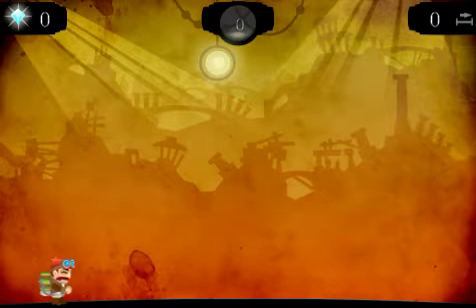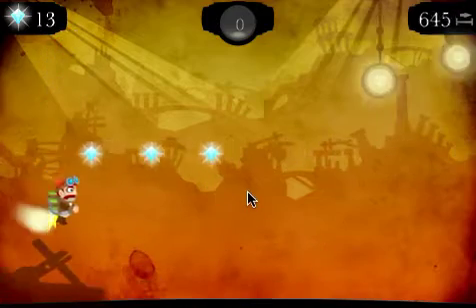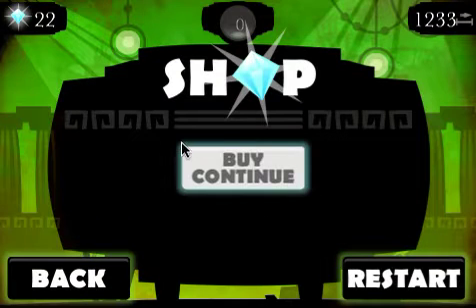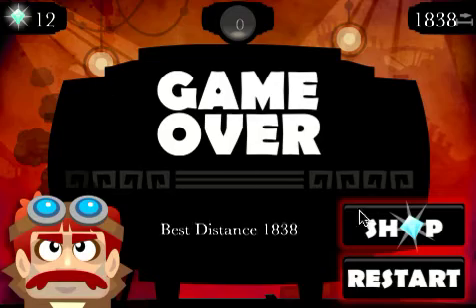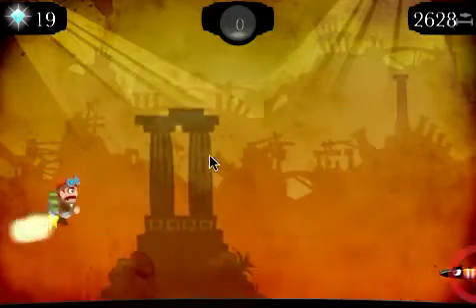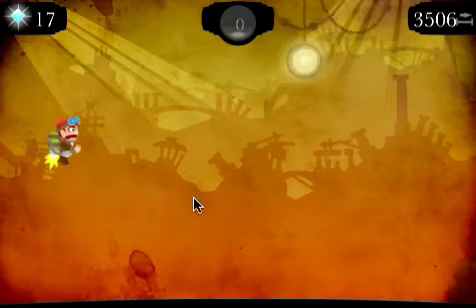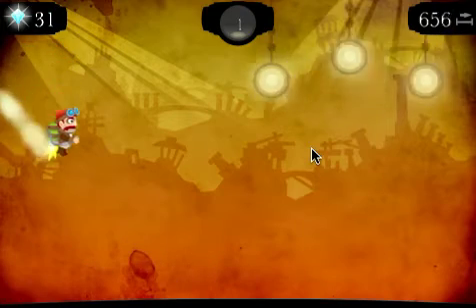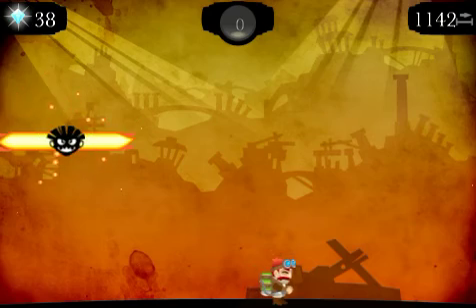JP_Update_GameSalad.mov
Nearly finished the jetpack template.